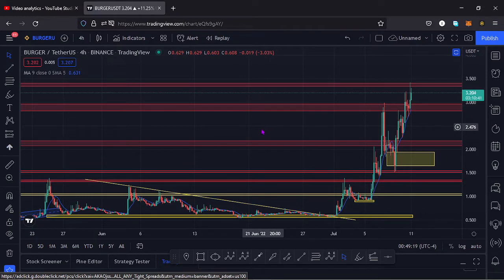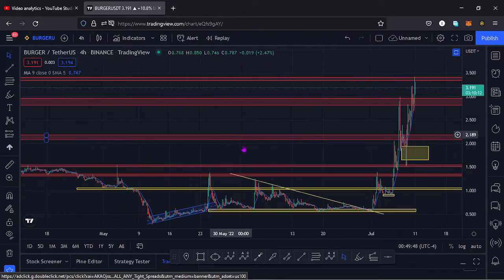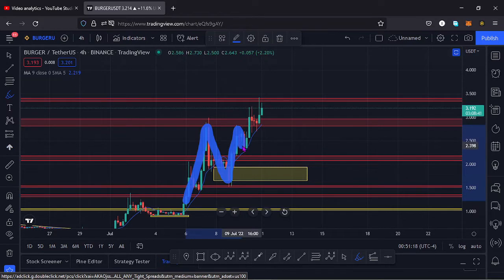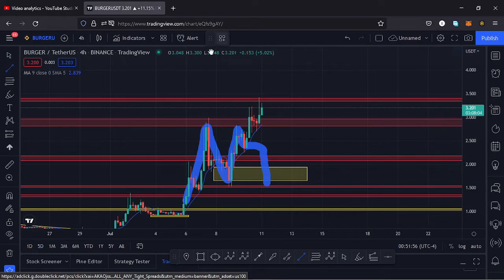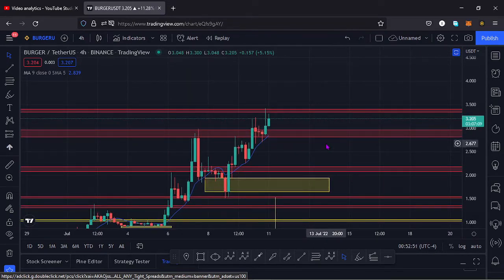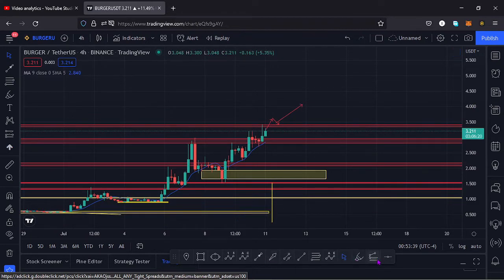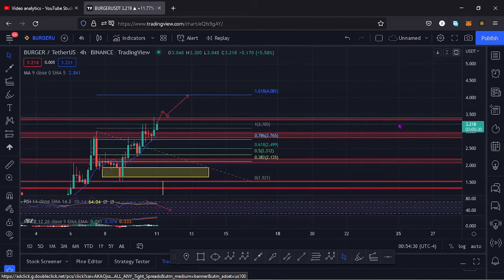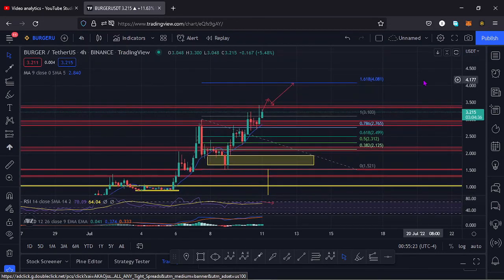BUREGER PRICE PREDICTION UPDATE !!! HUGE PUMP!!!! TECHNICAL ANALYSIS